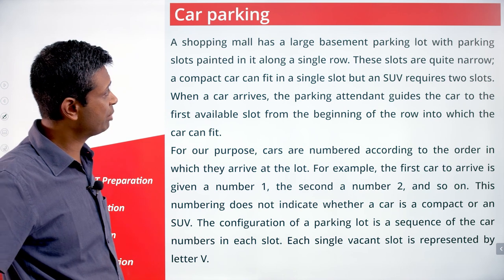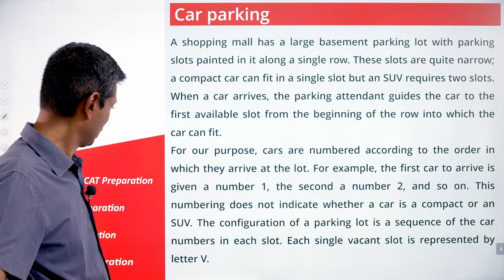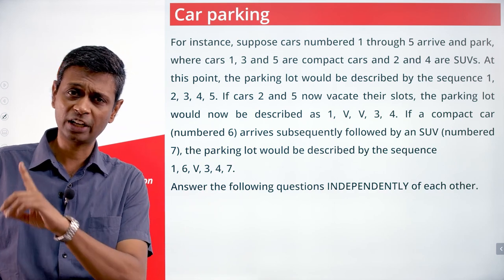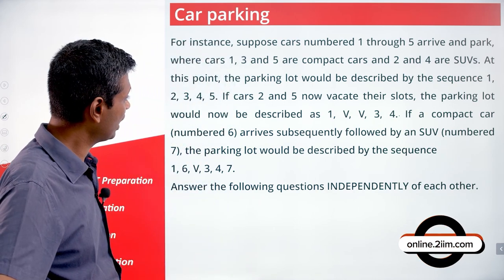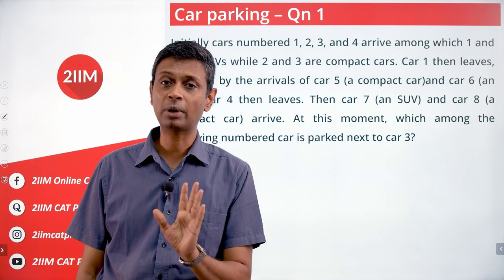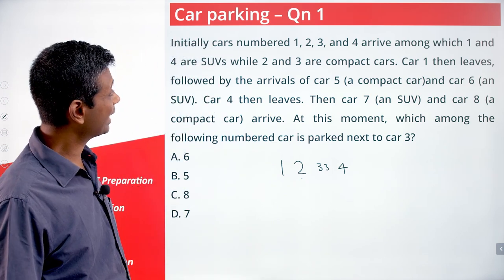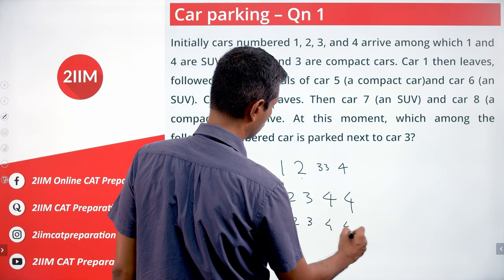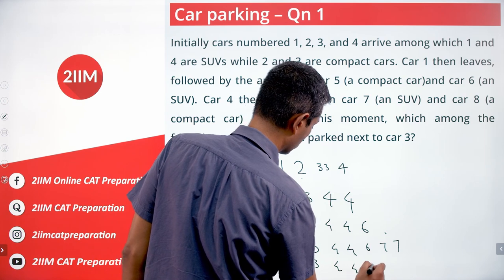CAT 2020 Solutions Slot 2 DILR | Car Parking Lot | Question & Answer | 2IIM Online CAT Preparation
No CAT classes due to Lock Down?
Disappointed with your current CAT coaching?

Valid only till 25th June,2021.

DILR Set:
A shopping mall has a large basement parking lot with parking slots painted in it along a single row. These slots are quite narrow; a compact car can fit in a single slot but an SUV requires two slots. When a car arrives, the parking attendant guides the car to the first available slot from the beginning of the row into which the car can fit.

For our purpose, cars are numbered according to the order in which they arrive at the lot. For example, the first car to arrive is given a number 1, the second a number 2, and so on. This numbering does not indicate whether a car is a compact or an SUV. The configuration of a parking lot is a sequence of the car numbers in each slot. Each single vacant slot is represented by letter V.

For instance, suppose cars numbered 1 through 5 arrive and park, where cars 1, 3 and 5 are compact cars and 2 and 4 are SUVs. At this point, the parking lot would be described by the sequence 1, 2, 3, 4, 5. If cars 2 and 5 now vacate their slots, the parking lot would now be described as 1, V, V, 3, 4.  If a compact car (numbered 6) arrives subsequently followed by an SUV (numbered 7), the parking lot would be described by the sequence 1, 6, V, 3, 4, 7.

Answer the following questions INDEPENDENTLY of each other.

Questions:
1) Initially cars numbered 1, 2, 3, and 4 arrive among which 1 and 4 are SUVs while 2 and 3 are compact cars. Car 1 then leaves, followed by the arrivals of car 5 (a compact car) and car 6 (an SUV). Car 4 then leaves. Then car 7 (an SUV) and car 8 (a compact car) arrive. At this moment, which among the following numbered car is parked next to car 3?

A) 6
B) 5
C) 8
D) 7

2) Suppose eight cars have arrived, of which two have left. Also suppose that car 4 is a compact and car 7 is an SUV. Which of the following is a POSSIBLE current configuration of the parking lot?

A)   8, 2, 3, V, 5, 7, 6
B)   8, 2, 3, V, 6, 5, 7
C)   8, 2, 3, V, 5, 6, 7
D)   V, 2, 3, 7, 5, 6, 8

3) Suppose the sequence at some point of time is 4, 5, 6, V, 3. Which of the following is NOT necessarily true?

A) Car 5 is a compact.
B) Car 1 is an SUV.
C) Car 3 is an SUV.
D) Car 4 is a compact.

4) Suppose that car 4 is not the first car to leave and that the sequence at a time between the arrival of the car 7 and car 8 is V, 7, 3, 6, 5. Then which of the following statements MUST be false?

A) Car 6 is a compact.
B) Car 2 is a compact.
C) Car 7 is a compact.
D) Car 4 is an SUV.